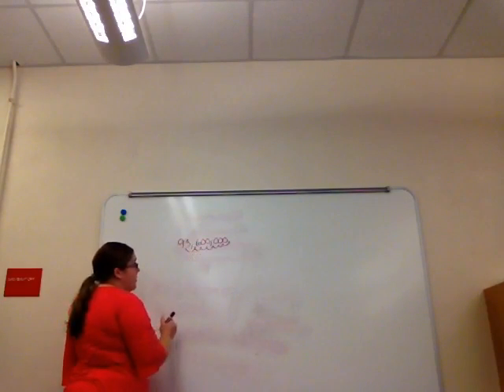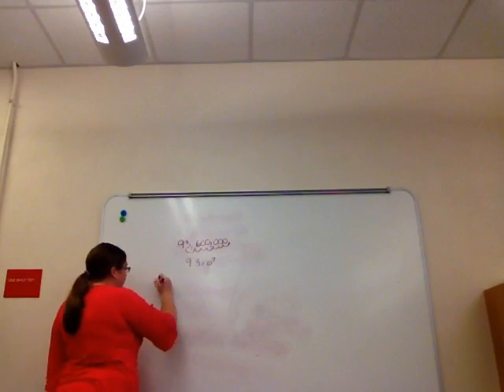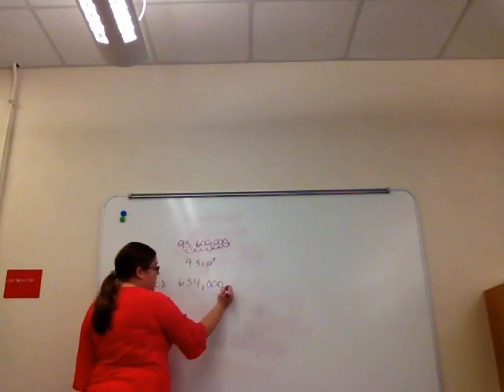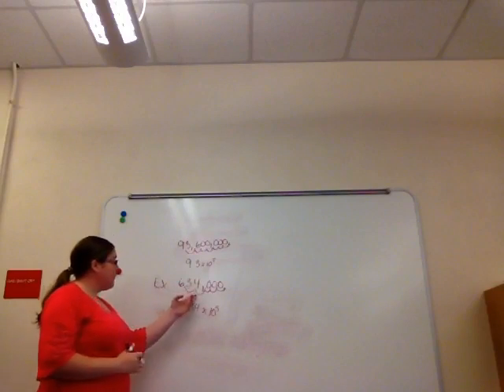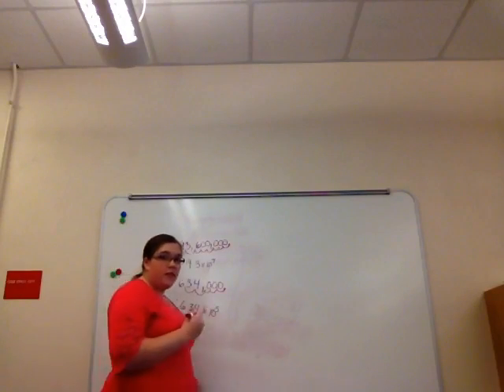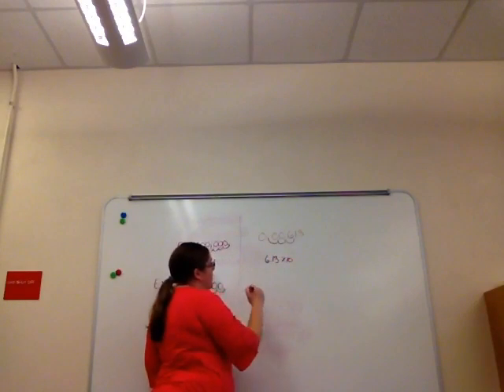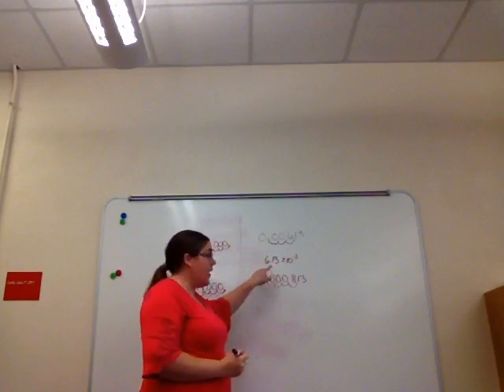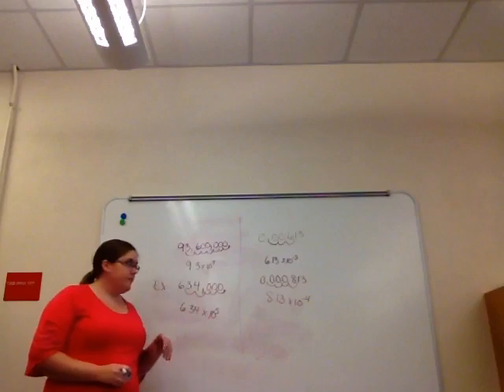Scientific notation help.